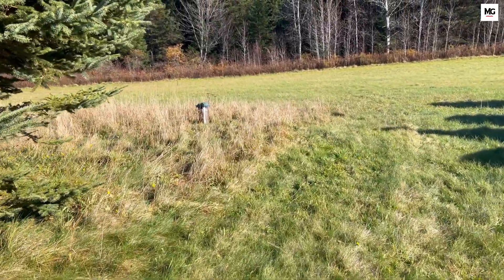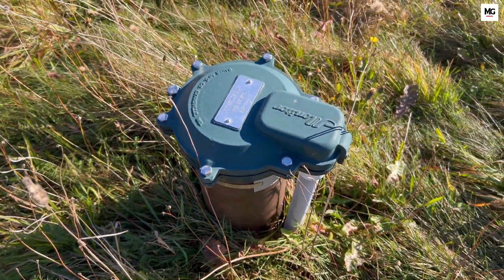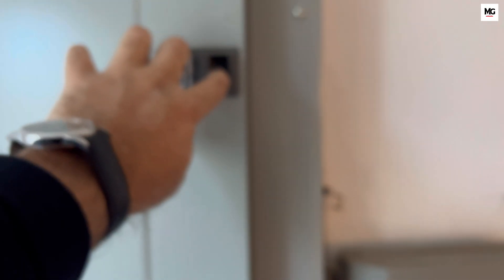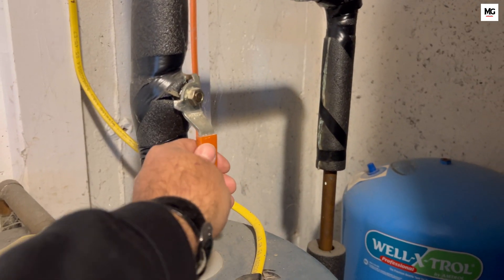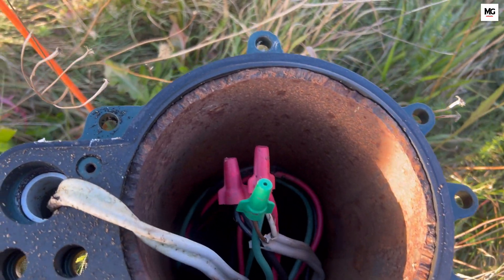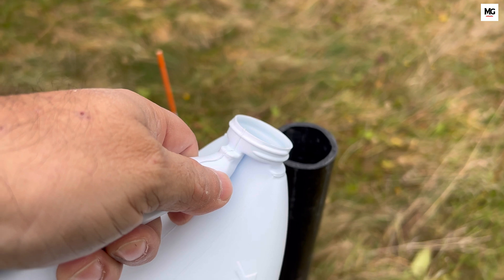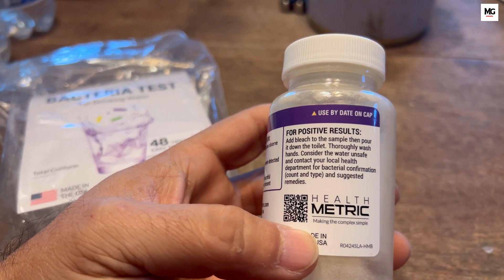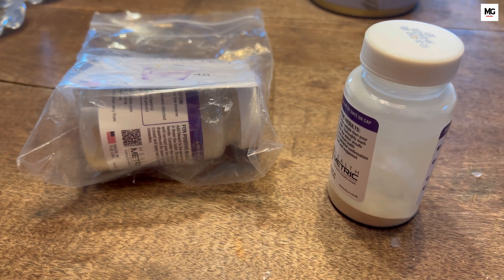"How to Safely Disinfect Your Well Water After Coliform Contamination"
everything you need to know about well chlorination, treating coliform bacteria contamination, and how to properly “shock” or disinfect your well. We cover detailed, step-by-step guides on testing, chlorinating, and flushing your well water to ensure it’s safe and clean. Whether you’re dealing with coliform bacteria for the first time or want to stay proactive in maintaining a healthy water supply, our channel provides essential tips, expert advice, and troubleshooting for well owners.

00:00 Introduction
00:41 Intro
01:25 Solution Calculation
01:58 Turn off power
02:45 Application
04:56 Water circulation & flushing
05:31 Testing